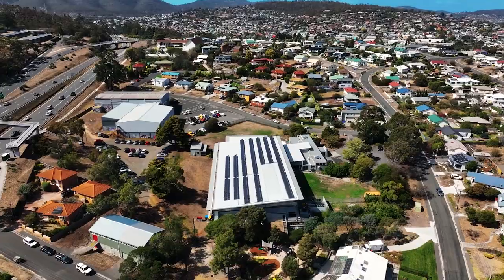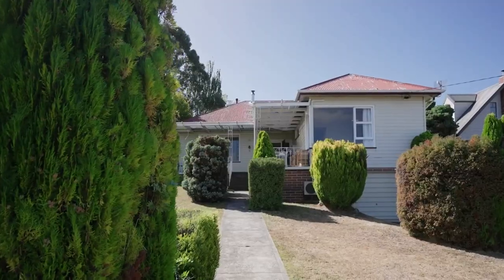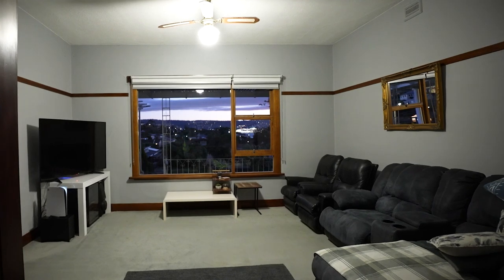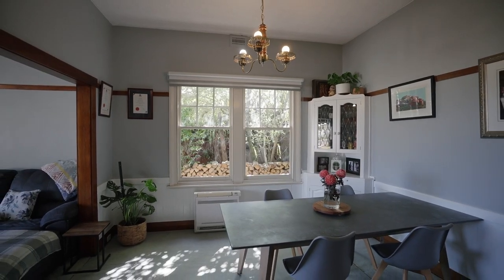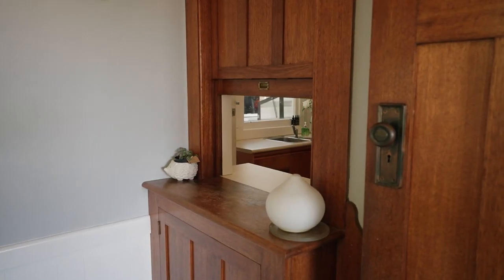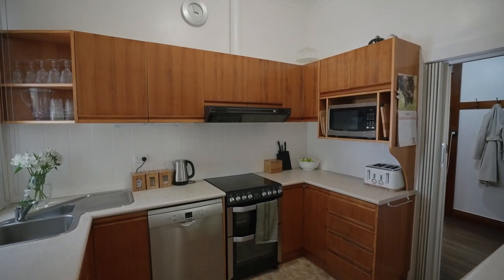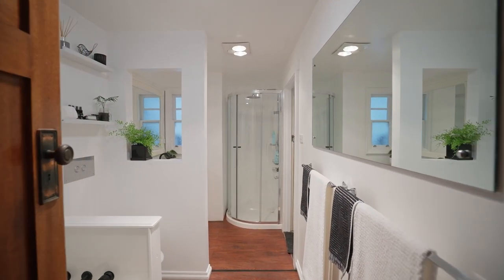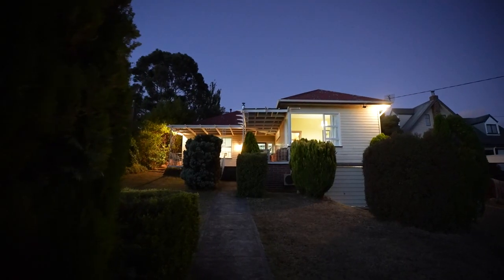SOLD X McGrath Estate Agents - 51 Riawena Road, Montagu Bay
A treasured masterpiece of love

Walking through the front door you will instantly fall in love with the timber features that are found throughout the home, if is a reflection back on the care and attention that went into hand crafted workmanship.

- Large open plan kitchen and dining overlooking the Derwent River & Mount Wellington
- The kitchen is in excellent condition with a use of natural timber, the original servery is sure to come in handy at dinner time
- Outdoor entertaining is a blank canvas for the next owners to create a fabulous alfresco dining area
- Master bedroom features original wallpaper which is immaculate condition
- The other two bedrooms and study feature the fabulous high ceilings and are generously sized
- An updated bathroom features a gorgeous his and her basin, with seperate shower and bath tub
- An access door with stairs leads you to the garage underneath and you could potentially expand the home to create an additional living area
- Fully enclosed backyard is ideal for the children to create memories in
- A fabulous family friendly suburb with ample activities in a close proximity for the entire family
- Ten-minute drive to the Hobart CBD, five-minute drive to Eastlands Shopping complex, public transport and schools at your doorstep.